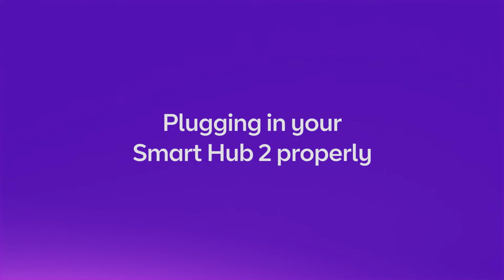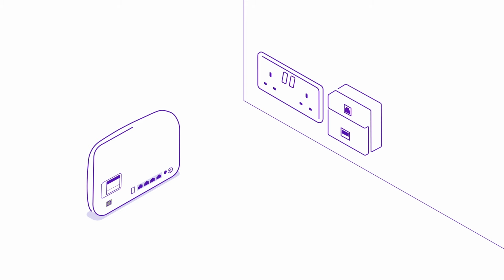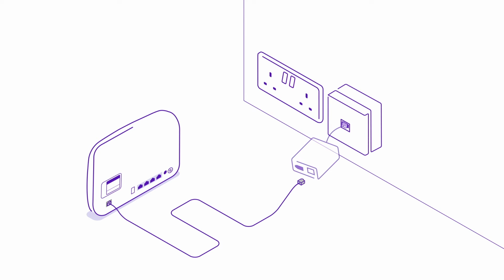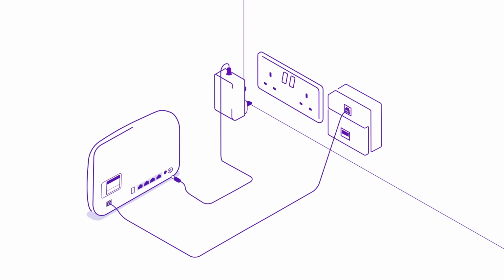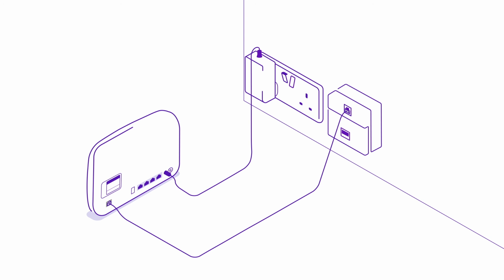Plugging in your Smart Hub 2 ○ BT Business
This video will show you how to plug in and set up your Smart Hub 2 properly.

Need more help? Go to our step-by-step help guide